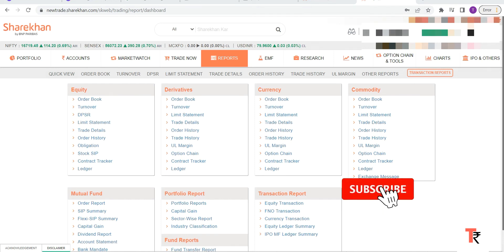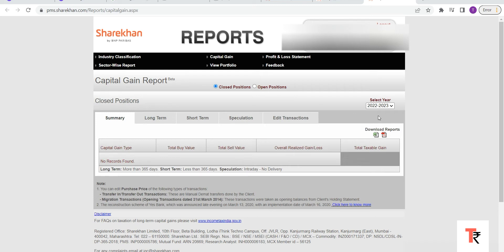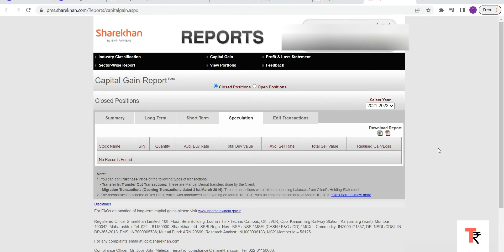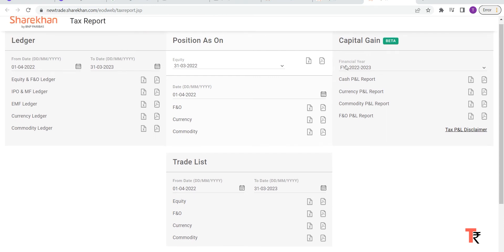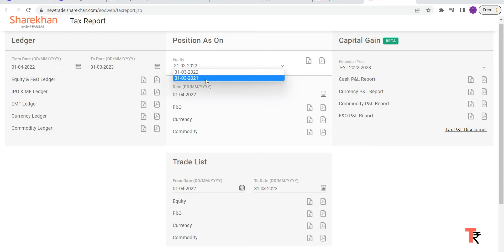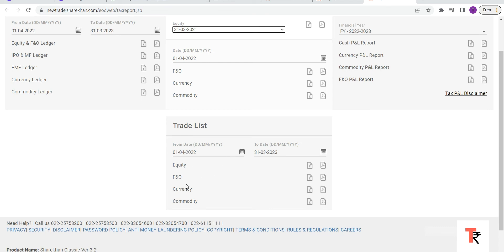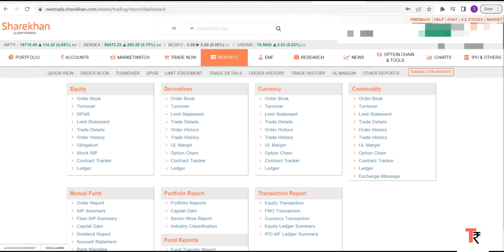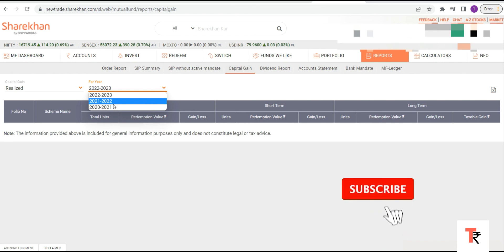How to download tax report on Sharekhan web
How can I get tax statement from sharekhan
Download Tax Profit and Loss report Sharekhan